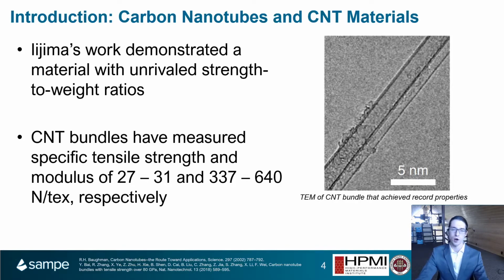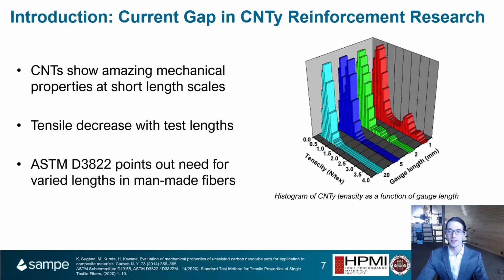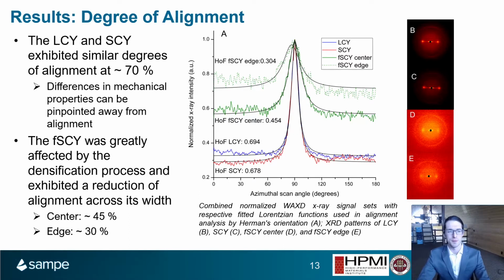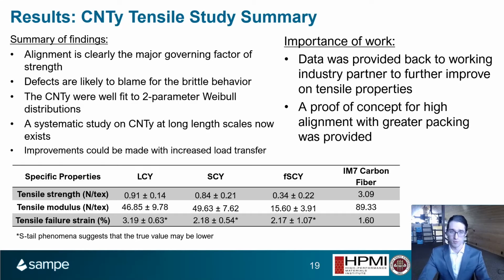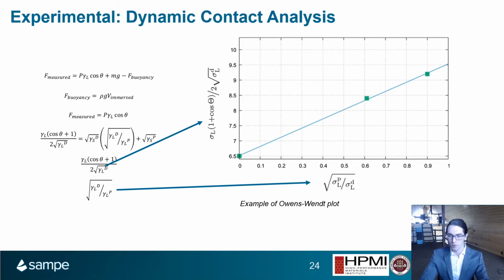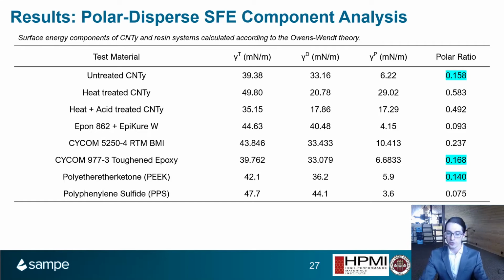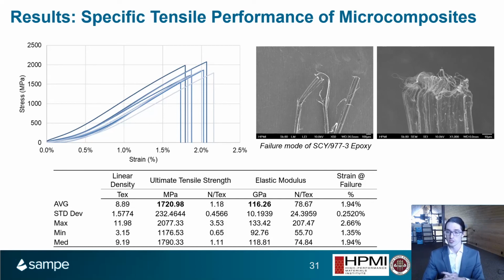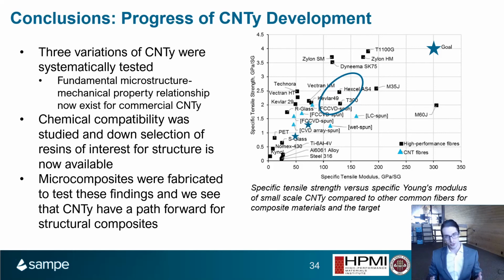Microstructures and Engineering Properties of High-Strength Continuous Carbon Nanotube Yarns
SAMPE 2020 University Research Symposium - "Microstructures and Engineering Properties of High-Strength Continuous Carbon Nanotube Yarns for Structural Composite Applications" presented by Yourri-Samuel Dessureault, FAMU-FSU College of Engineering